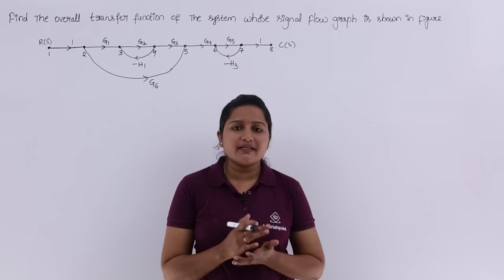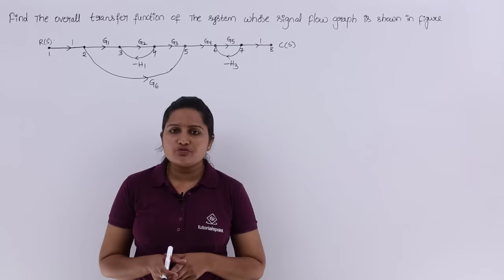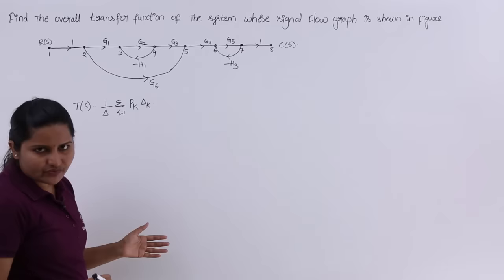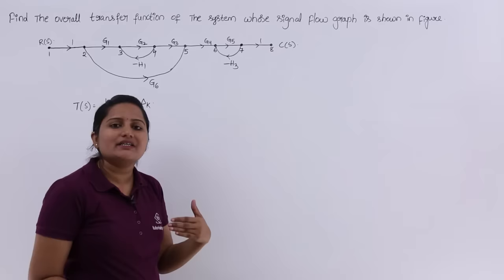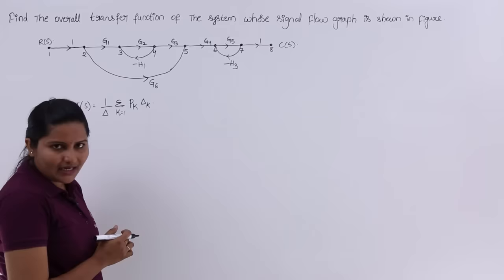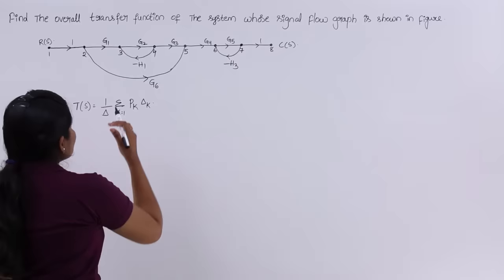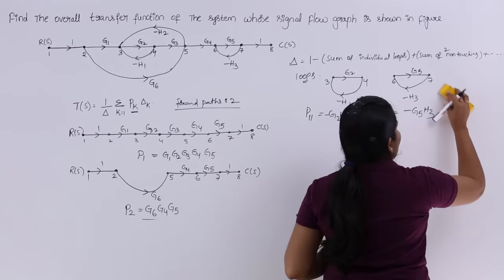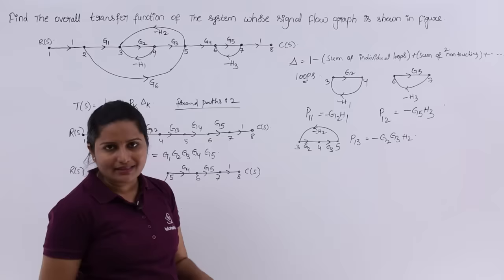Problem on Signal Flow Graph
In this video tutorial, the tutor covers a range of topics from from basic signals and systems to signal analysis, properties of continuous-time Fourier transforms including Fourier transforms of standard signals, signal transmission through linear systems, relation between convolution and correlation of signals, and sampling theorems and techniques.